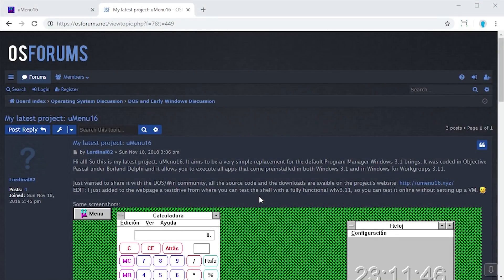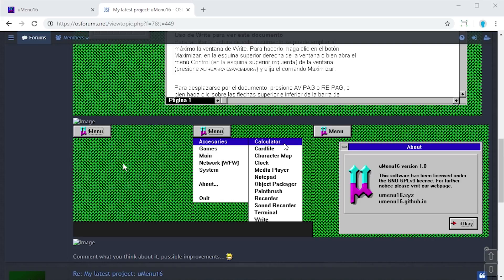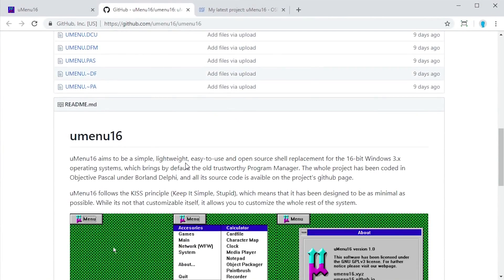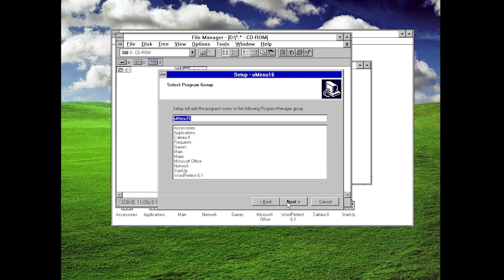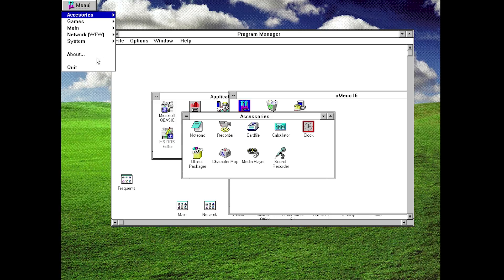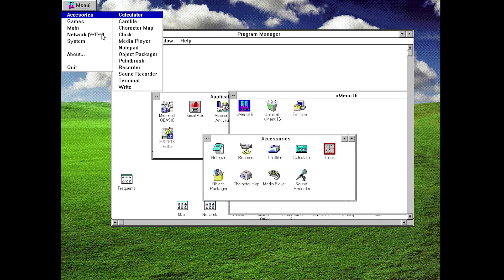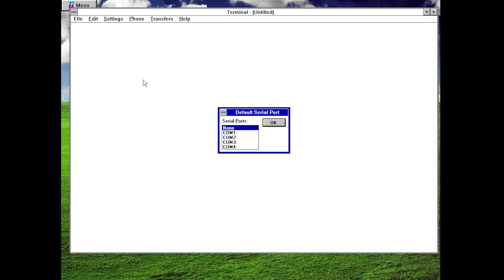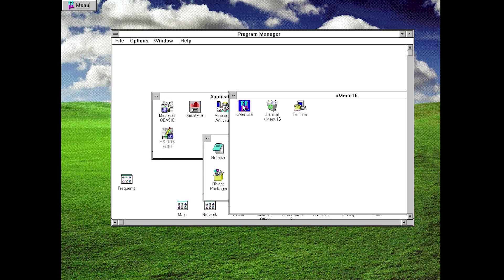uMenu 16 - A Simple Shell Replacement for Windows 3.x (Overview & Demo)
Today, we're taking a look at uMenu 16, a simple shell replacement for Windows 3.x. This was brought up to me both on OSForums and in the comments here on YouTube, and I decided that this would be pretty cool to take a look at.